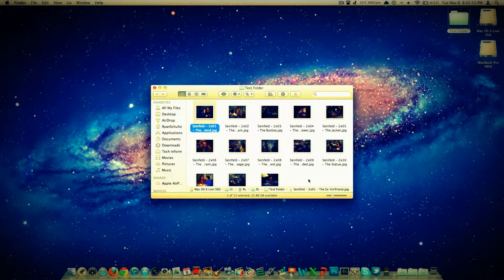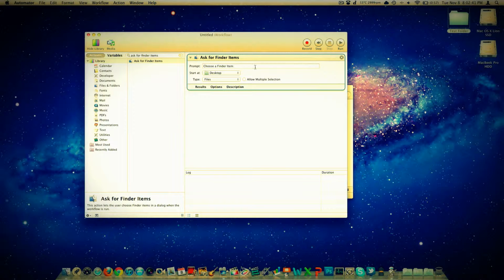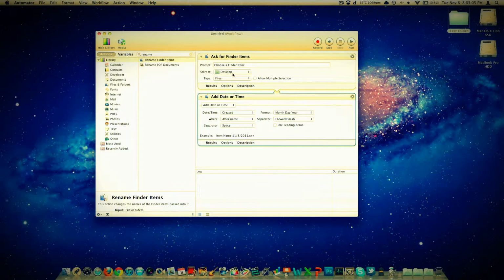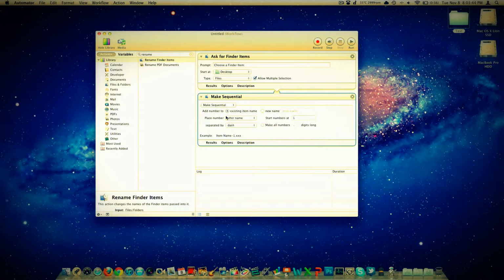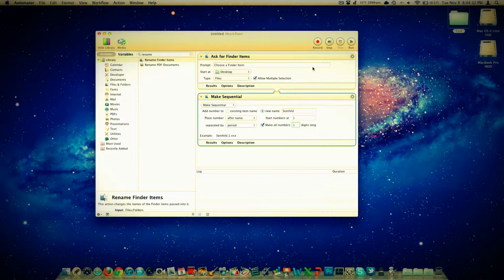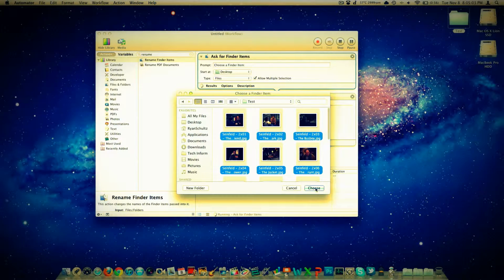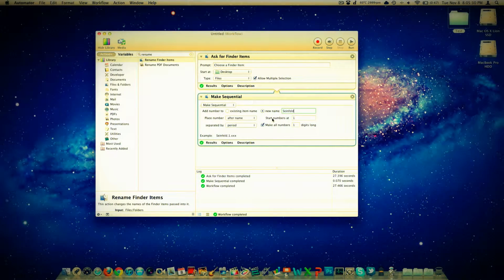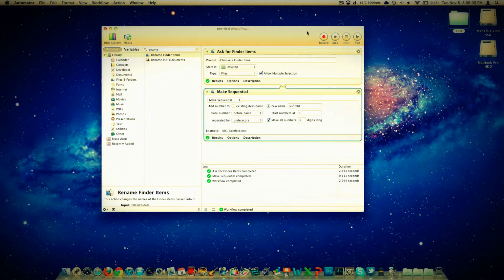Rename Multiple Files/Folders in Mac OS X